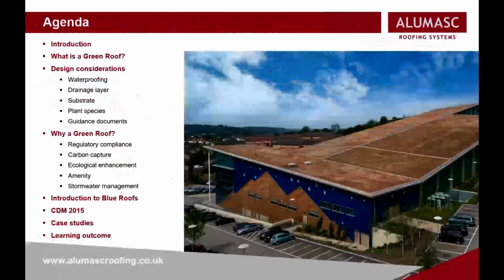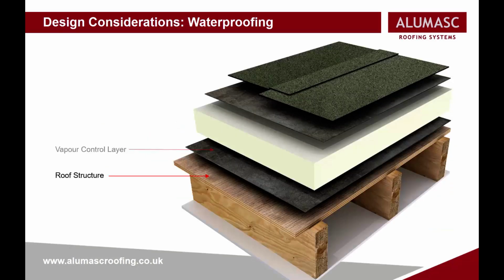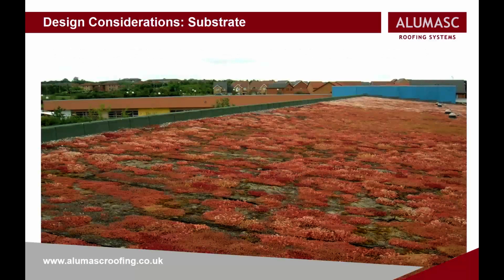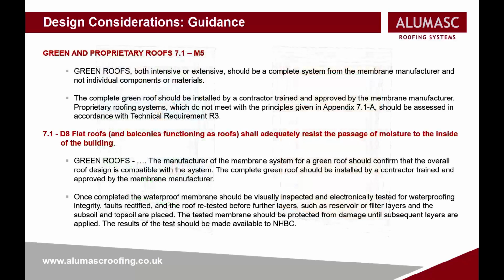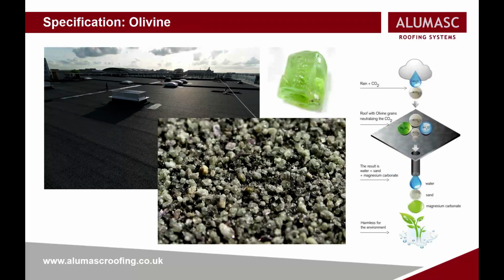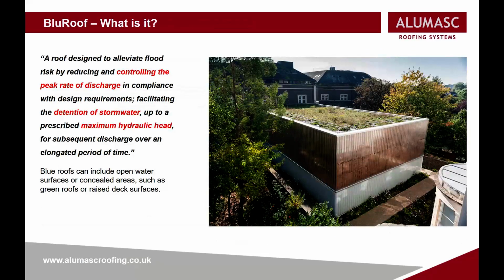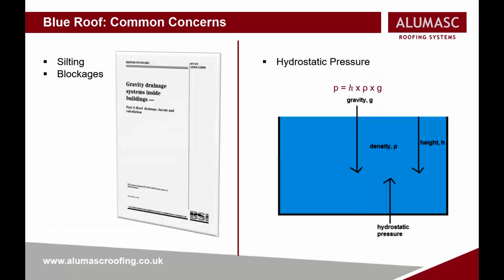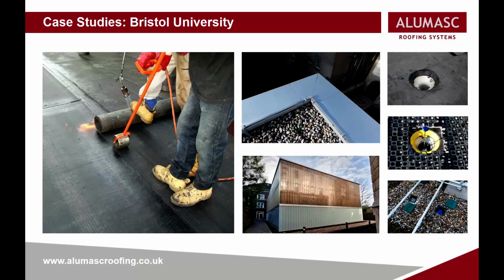1B: Tony Doyle - Alumasc - Objective driven specifications for roofs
Objective-driven specifications for Green, Bio-Diverse and Blue Roofs
- What Is a Green Roof?
- Design Considerations
- Why a Green Roof?
- Introduction to Blue Roofs
- Project Case Studies